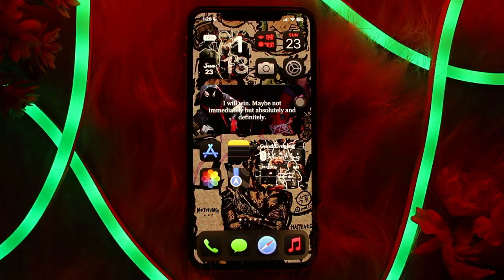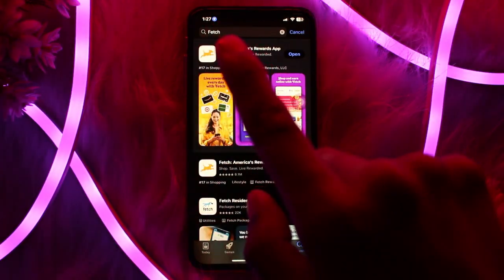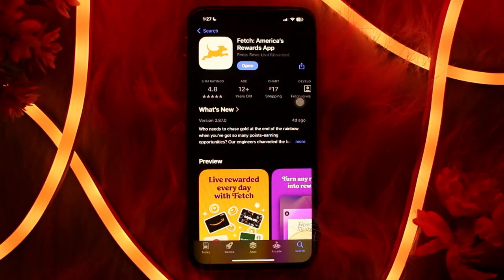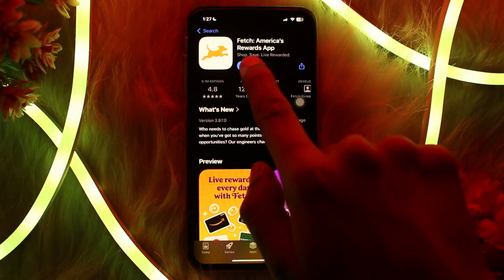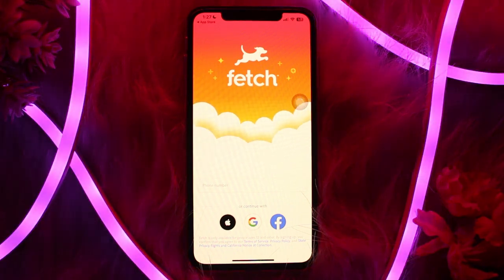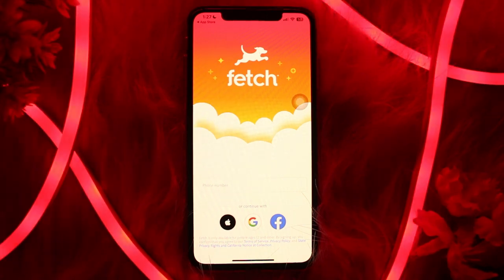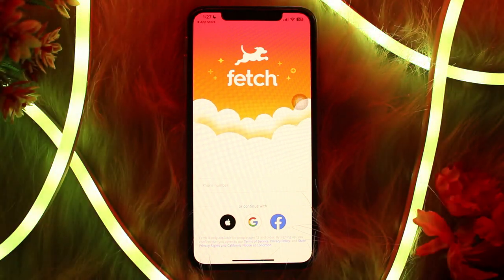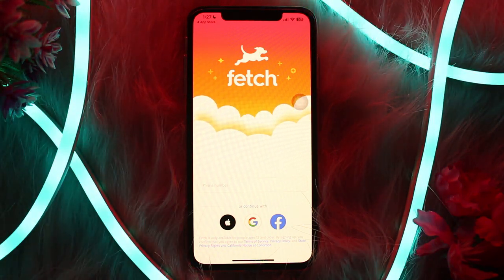How to Redeem Referral Code on Fetch Rewards | Enter and Redeem Code in Fetch App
Got a Fetch Rewards code and don’t know how to use it? 🎁
In this video, I will show you how to redeem a Fetch code step-by-step in a simple way.

💡 Important Truth (VERY IMPORTANT)

👉 Fetch Rewards does NOT always use promo codes like other apps
👉 Most rewards are redeemed using points, not codes

You earn points by scanning receipts
Then redeem rewards from the app
💡 Method 1: Redeem Rewards (Main Method)
Open Fetch Rewards app
Tap your points balance (top corner)
Go to Rewards section
Choose reward (gift card, etc.)
Tap Get Reward

👉 Rewards may take up to 72 hours to process

💡 Method 2: Enter Referral / Promo Code (If Available)
Open Fetch app
Go to Profile / Settings
Look for Referral Code / Enter Code
Enter your code
Confirm

👉 Not all users see this option—it depends on promotions

💡 Helpful Tips
Use valid codes only
Enter code correctly (no spaces)
Check if code is expired
Make sure you are logged into the correct account
❌ Common Problems & Fix
No code option → Feature not available in your region
Code not working → expired or already used
No reward received → wait or restart app
⚠️ Important Note
Fetch mostly works on points system, not codes
Codes are usually referral or limited-time promotions only
🎯 Final Tip

👉 Best way to get rewards = scan receipts → earn points → redeem rewards
👉 Codes are optional and not always available
Timestamps:
00:00 – How to start [TOPIC]
00:00 – How to [STEP 1]
00:00 – How to [STEP 2]
00:00 – How to finish [TASK]